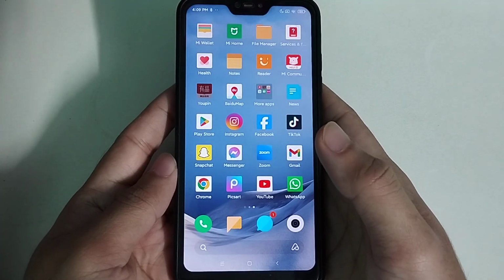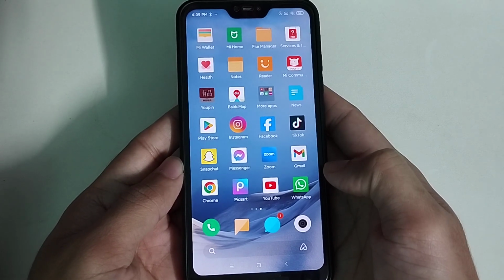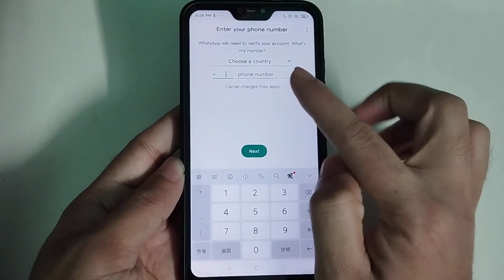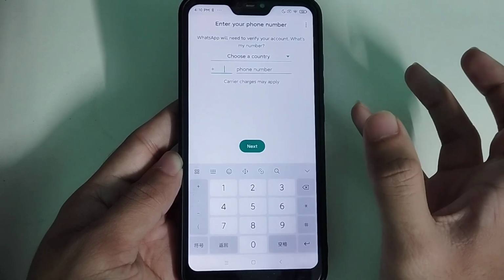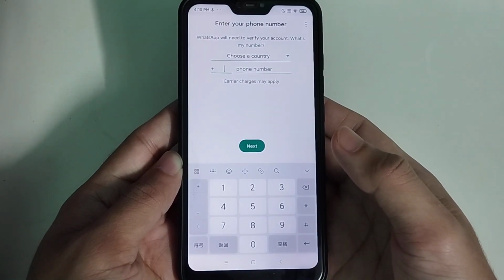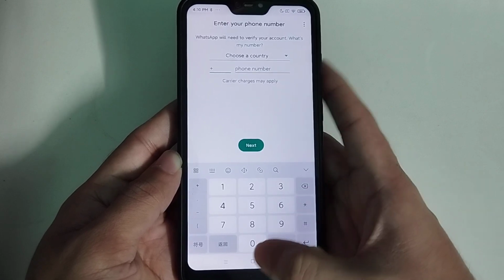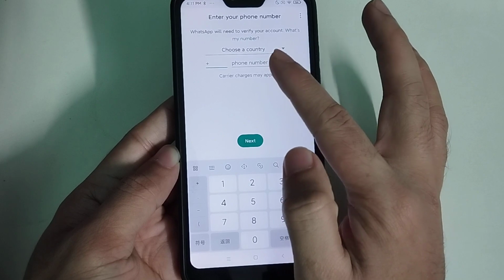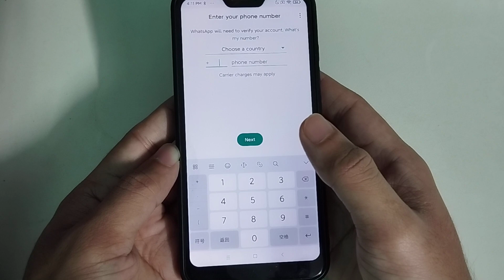How To Fix Whatsapp Verification Code Not Receive Problem